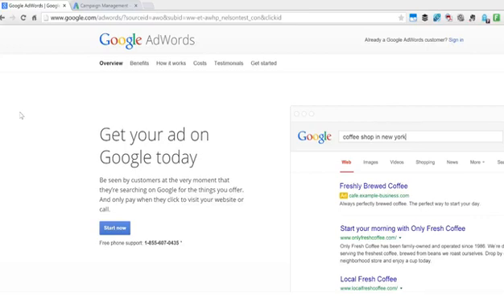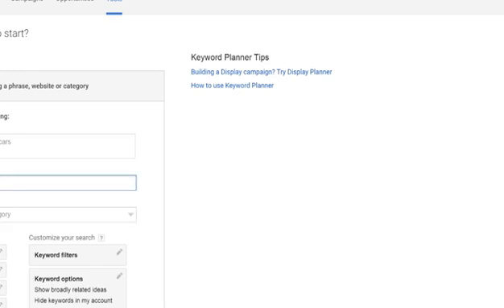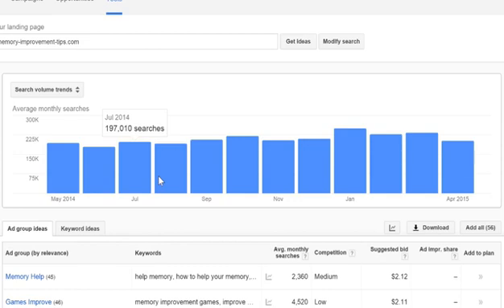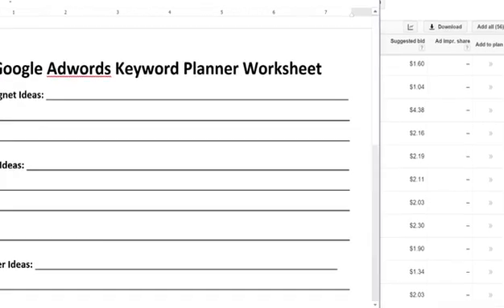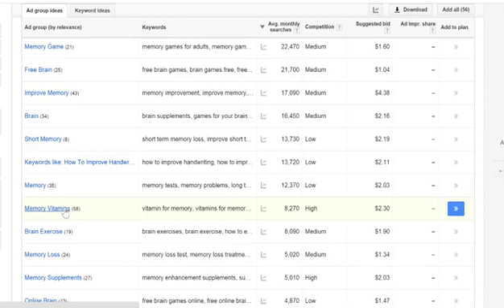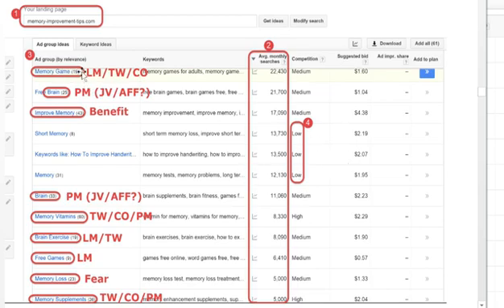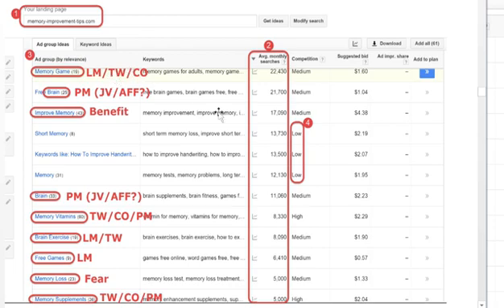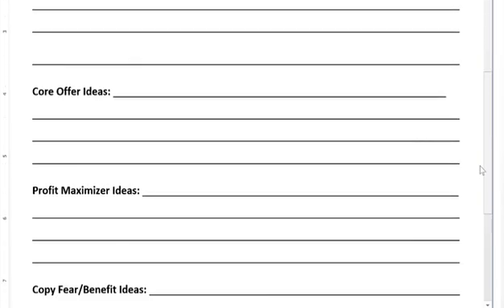3 1 using google adwords keyword planner for product ideas